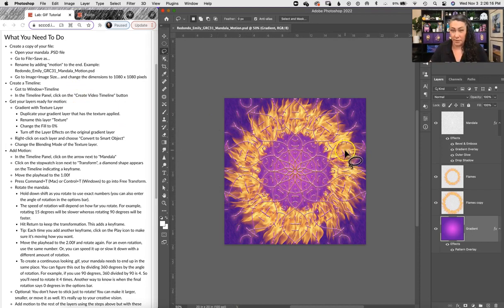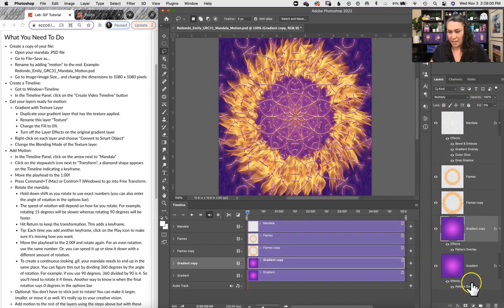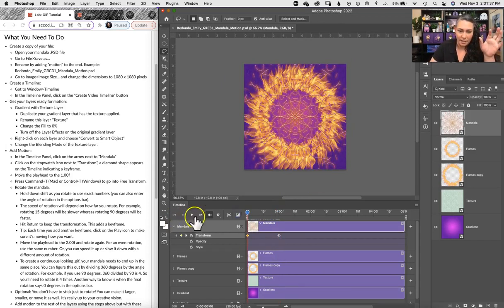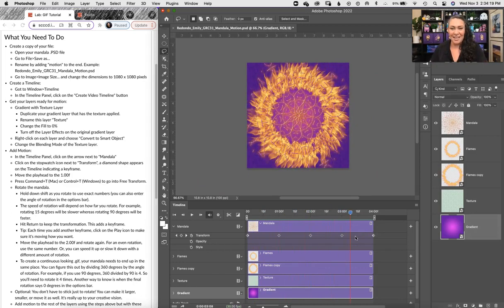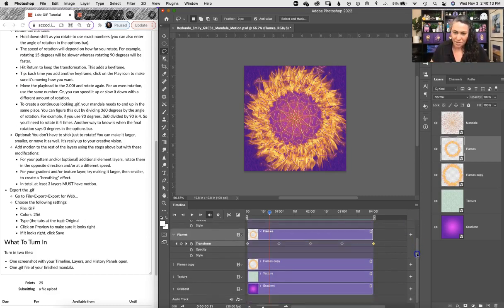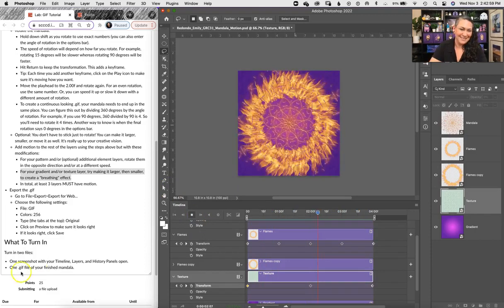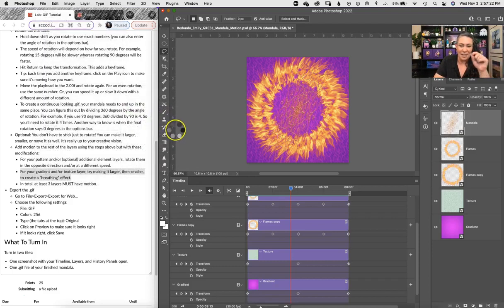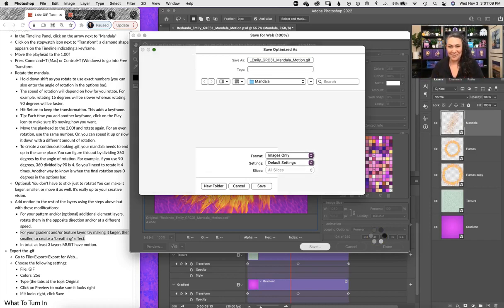14-2 How to Add Motion to Your Mandala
I'll show you how to create a .gif using your Mandala!